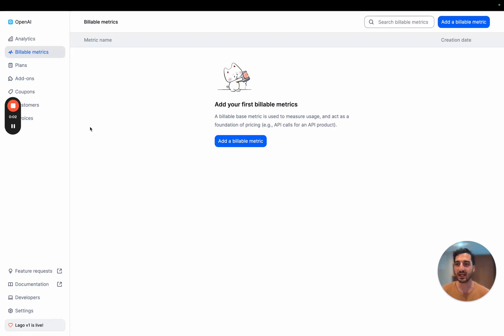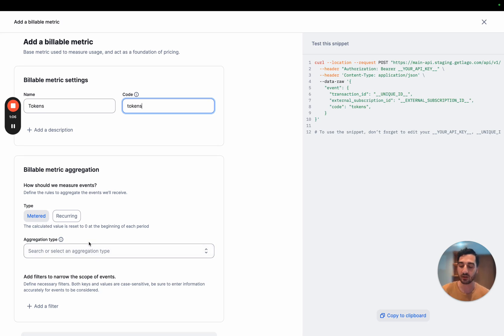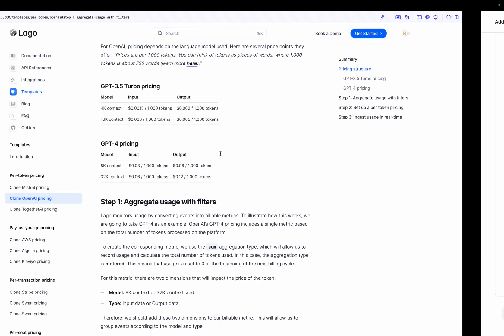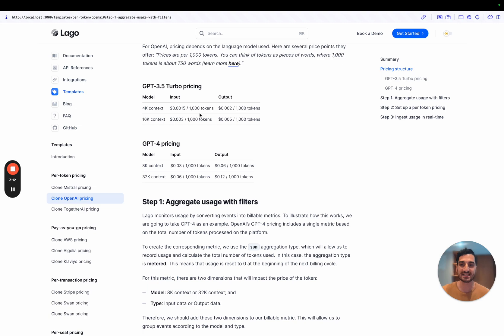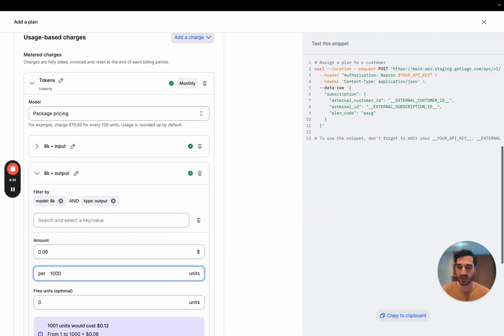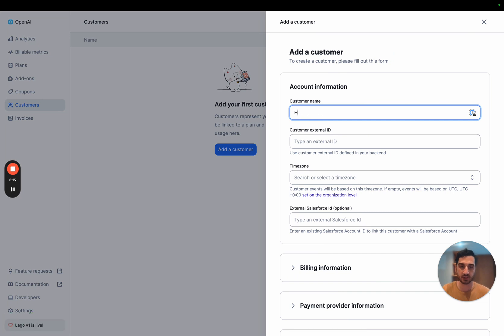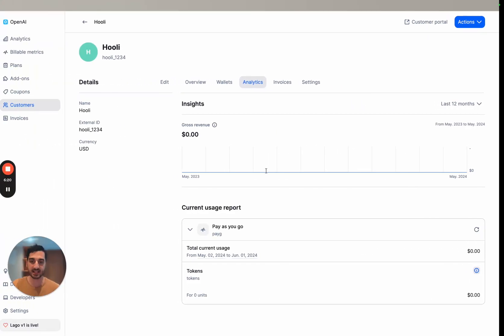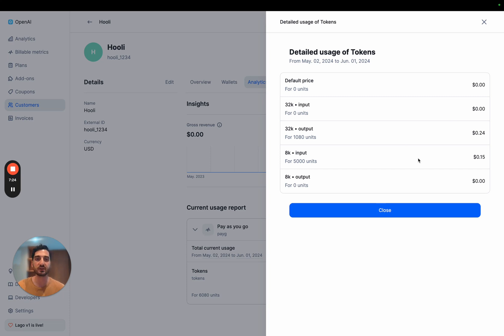Clone OpenAI Pricing Model using Lago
Replicate OpenAI’s per-token pricing, the famous AI company behind GPT models, with multiple dimensions based on models and action types.

00:00 Introduction
00:35 Aggregate usage with filters
02:32 Set up a per token pricing
05:10 Ingest tokens usage in real-time